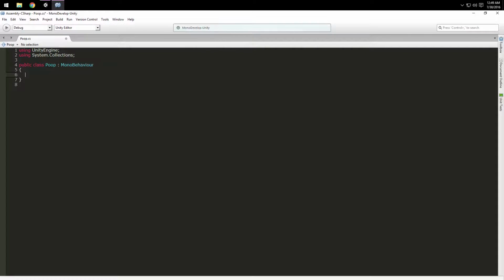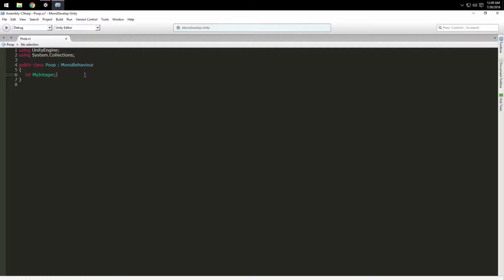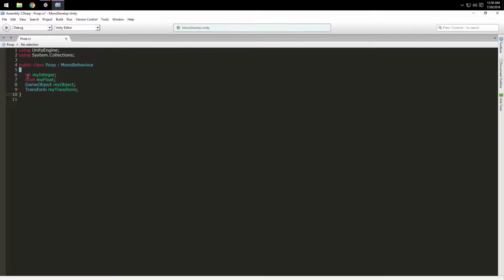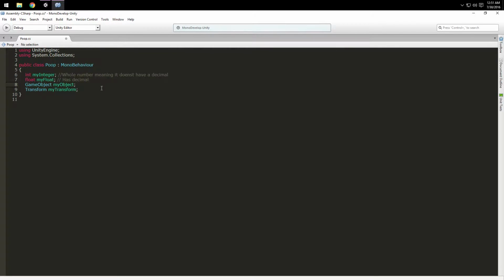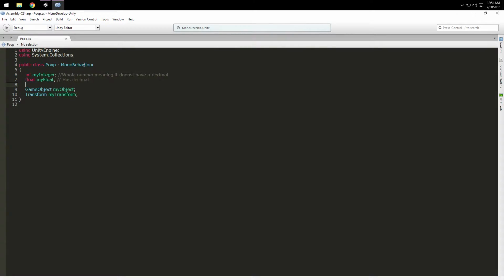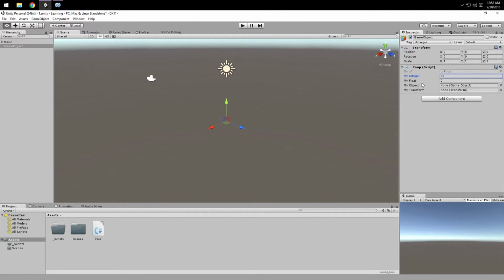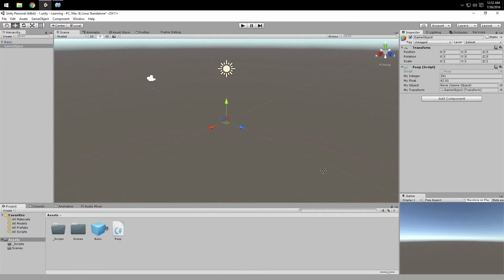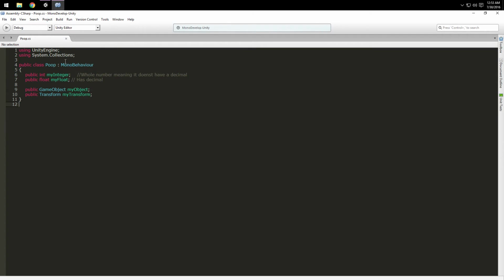Learning C# In Unity3D Tutorial - Variables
This is the second episode of this series where i demonstrate the basics of variables. You need to watch the rest of the videos to get a better grasp.

Difficulty: Beginner [Written in C#]